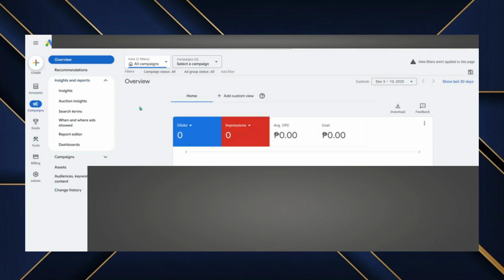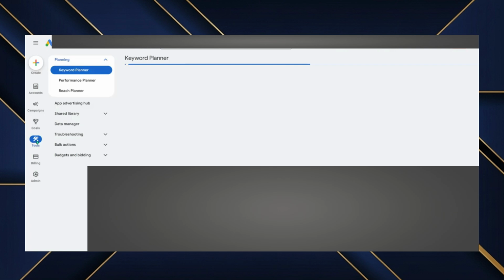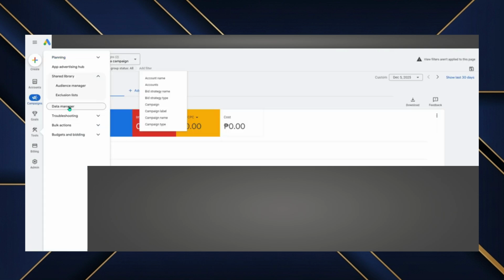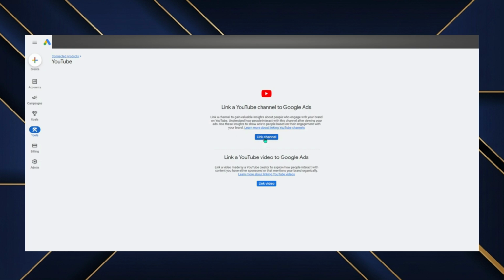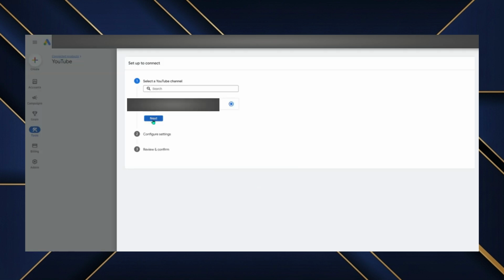How to Connect Your YouTube Channel to Google Ads Step by Step Beginner Tutorial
Learn how to link your YouTube channel to your Google Ads account with this easy-to-follow, step-by-step tutorial. This integration allows you to run video ads, track conversions, and gain valuable insights into your YouTube advertising campaigns. Follow along to set up your connection correctly, even if you're a beginner.